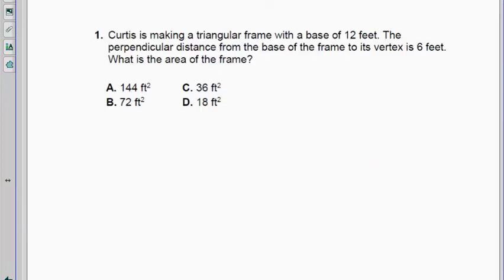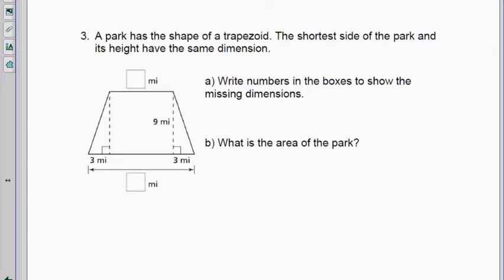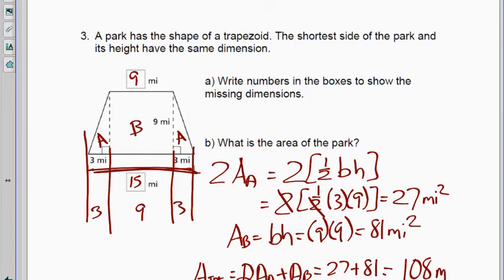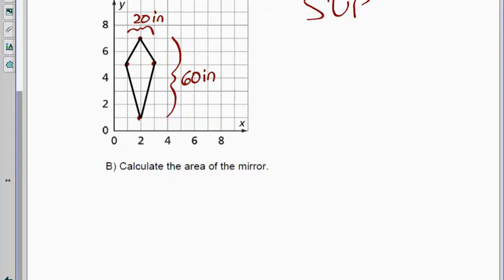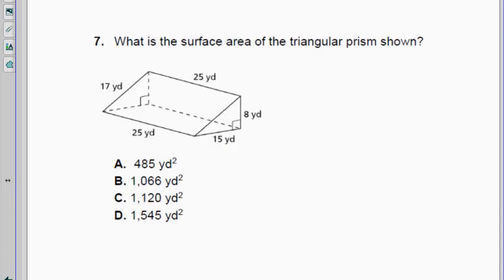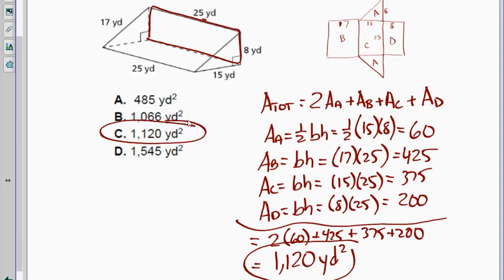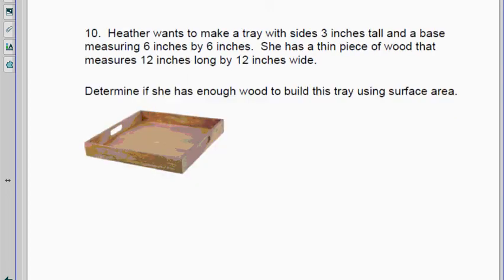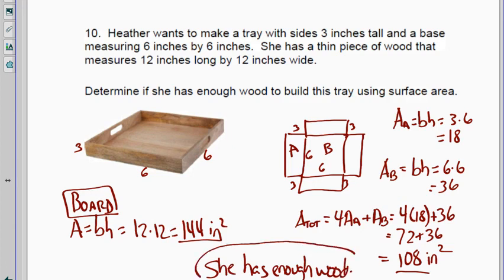Practice Test 7